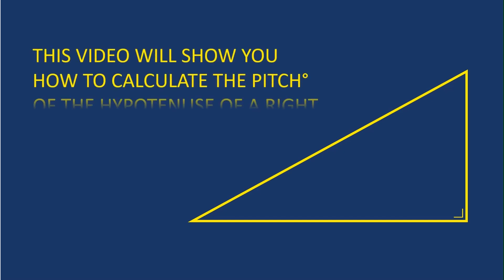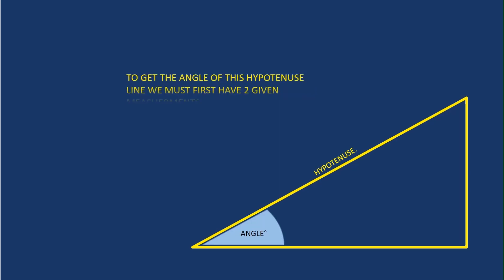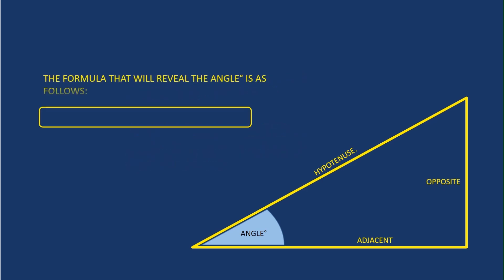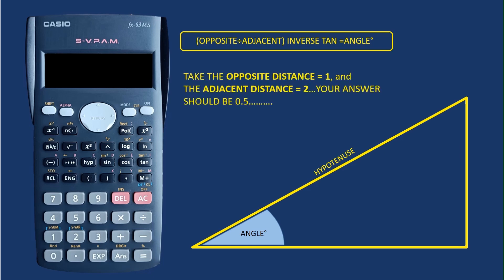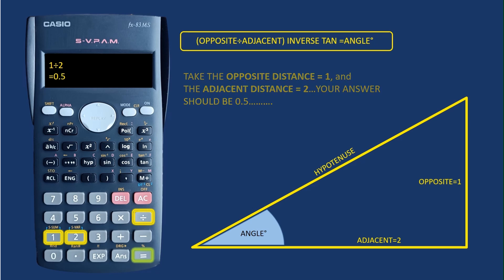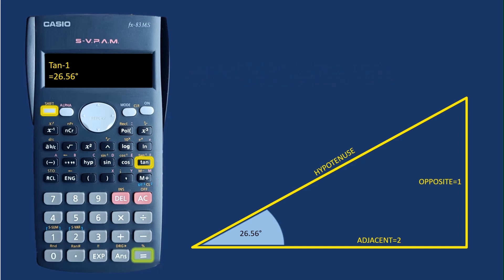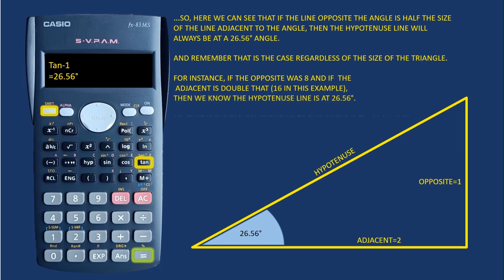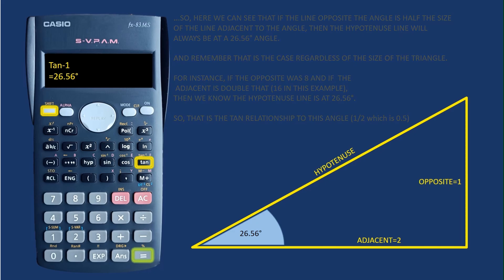FINDING THE ANGLE OF THE HYPOTENUSE ON A RIGHT ANGLED TRIANGLE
This animated video will show you how to use a scientific calculator to find the angle of the hypotenuse o a right angled triangle.